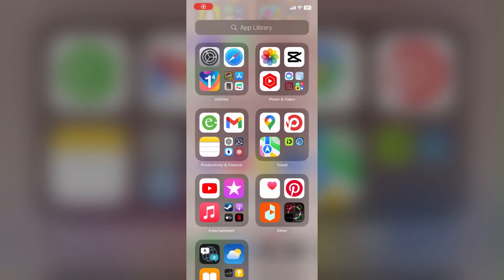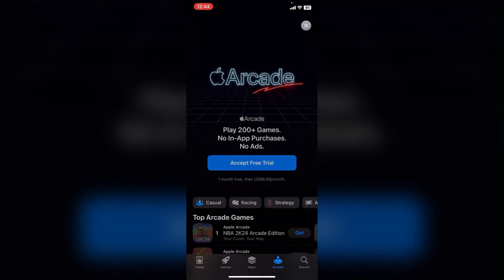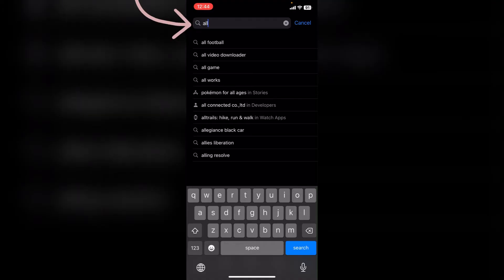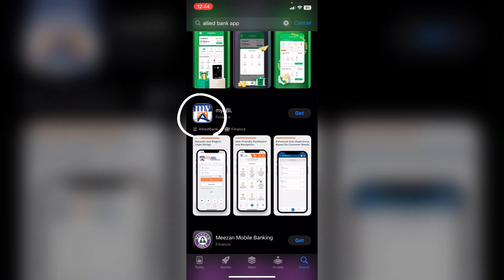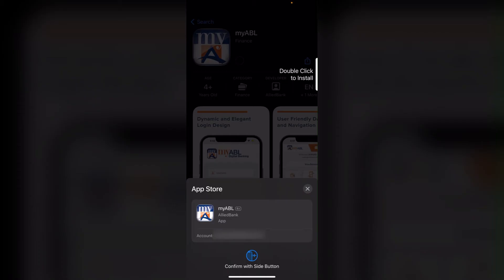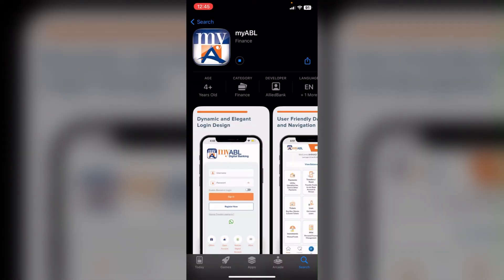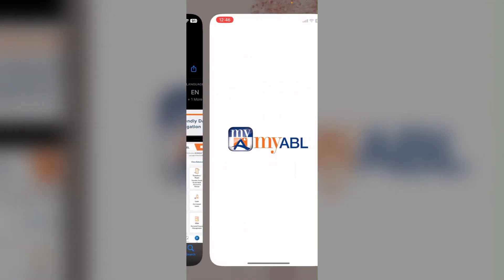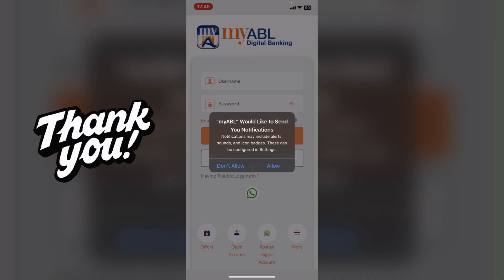How to Download myABL Mobile Banking App 2024?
Discover the ease of banking on-the-go with our step-by-step tutorial for 2024! Ready to download the myABL Mobile Banking App? Look no further! In this quick guide, we'll walk you through the simple steps to download and install the app on your device.